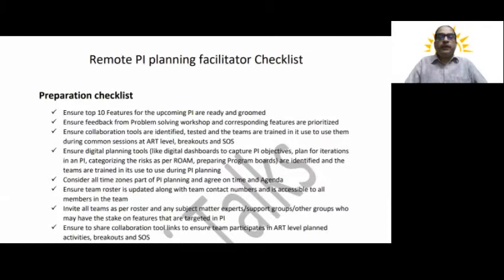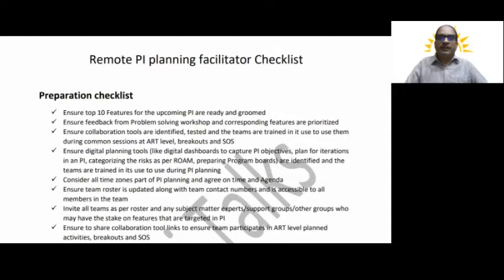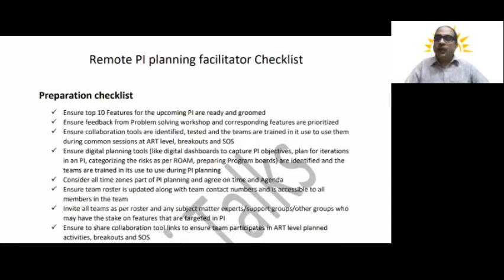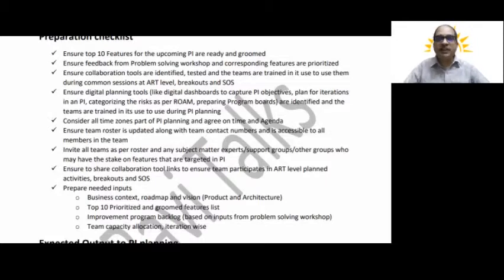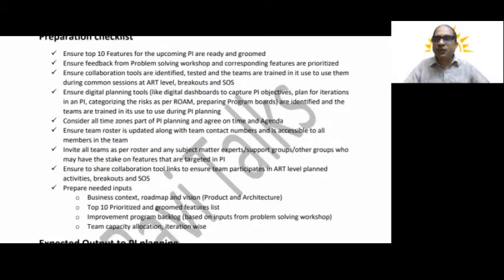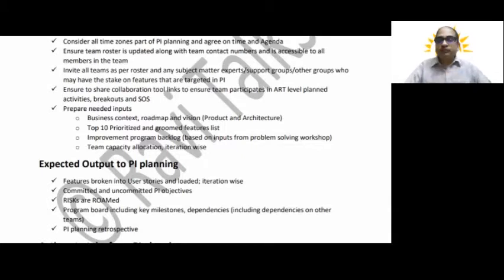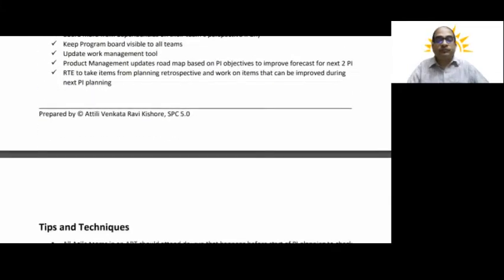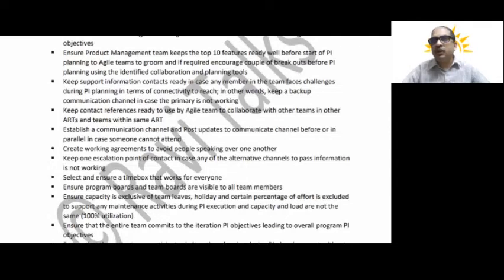PI Planning Facilitation Checklist II Ravi Talks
Video that talks about various aspects that needs to be considered before we get into PI planning.